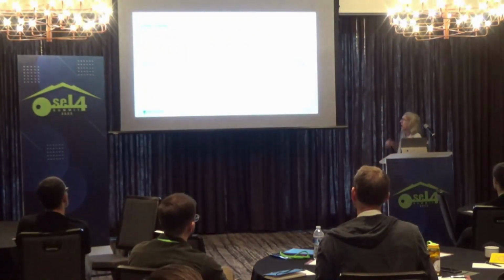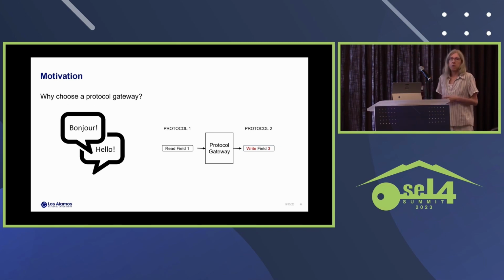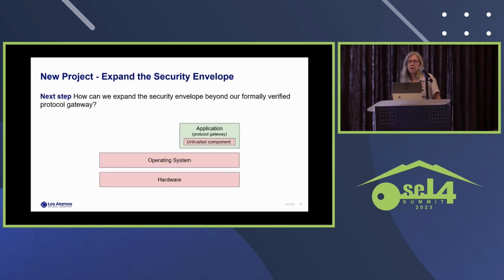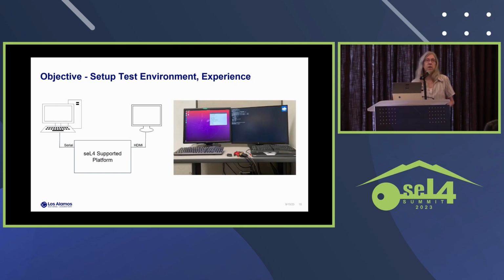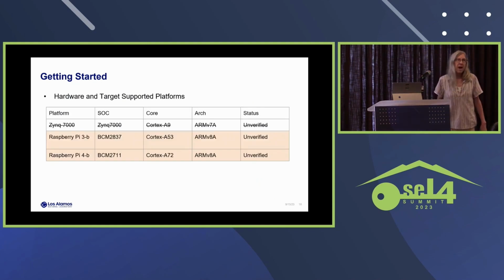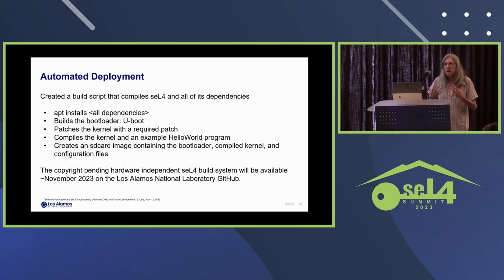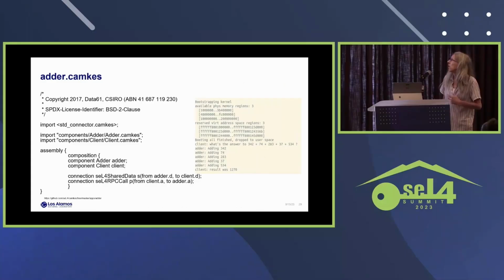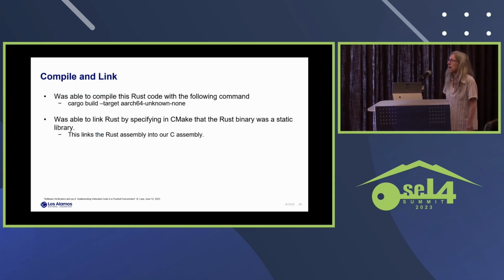Formally Stepping Into the Unverified World - Sandy Frost, Los Alamos National Laboratory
Formally Stepping Into the Unverified World

Moderators: Gerwin Klein
Speakers: Sandy Frost, Los Alamos National Laboratory
With the rise in high profile attacks against safety and security critical systems, formal methods are being considered as a defensive option across many domains, such as with critical infrastructure, since they can prove that software behaves exactly according to specification, therefore minimizing software vulnerabilities. Unfortunately, there has been slow adoption of this technology due to technical (e.g., performance limitation of verification tools) and non-technical (e.g., unfamiliarity with concepts, difficult to implement) reasons. We propose an analysis of the interface between formally (checking software against specifications) and non-formally verified components, to better understand the impacts to system robustness. This work has the potential to be transformational by enabling wider adoption of this defensive measure.

We are analyzing system interaction impacts between components that are formally verified and those that are not using a e.g., seL4-provided channel with approved access control. The seL4 microkernel, which is the minimal core of an operating system provides strong isolation. To allow communication between components, seL4 must enable fine-grained access control, which is an explicitly enabled communication channel for a desired operation.

This talk is relevant to the seL4 scope because it covers an seL4 experience report relevant to developing capabilities toward “building a business case for using a verified kernel”. In order to use a verified kernel, especially with critical components, it is important to know its potential limitations and special considerations, therefore exploring the kernel’s interactions with components that might not be verified is paramount.